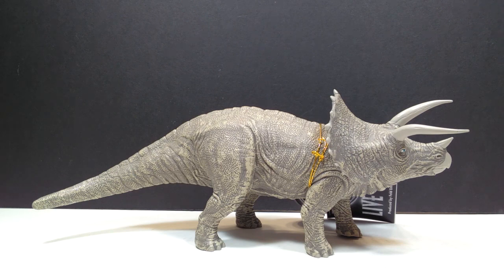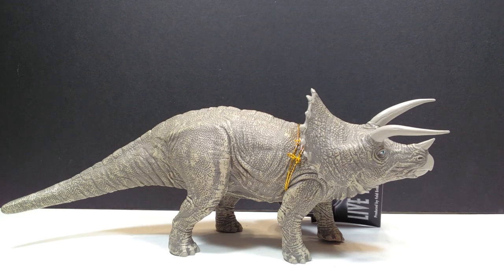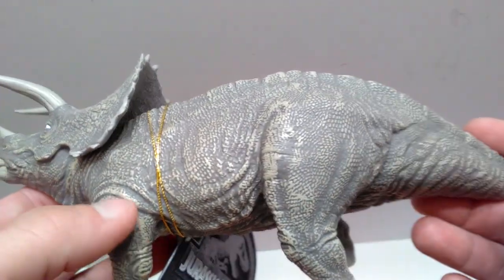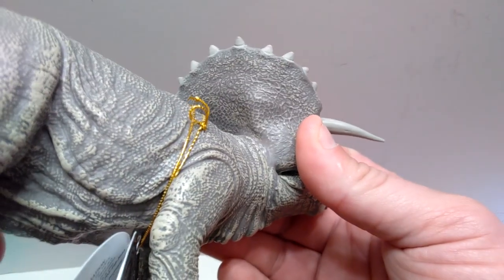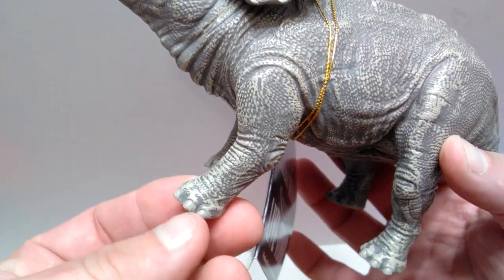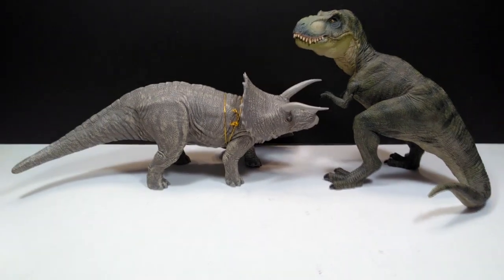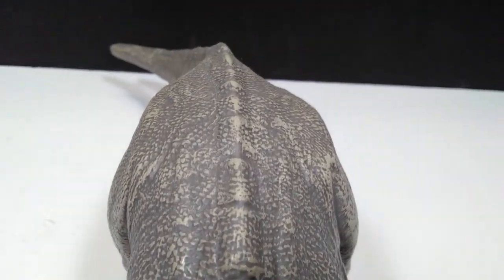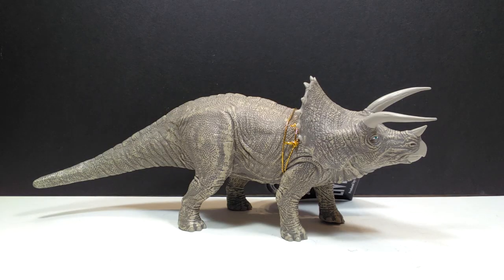Jurassic World Live Show Exclusive Triceratops Review!!!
Happy Thanksgiving Everybody!!!

Today we're checking out the Brand New "Exclusive" Triceratops figure from the Jurassic World Live Show!!!